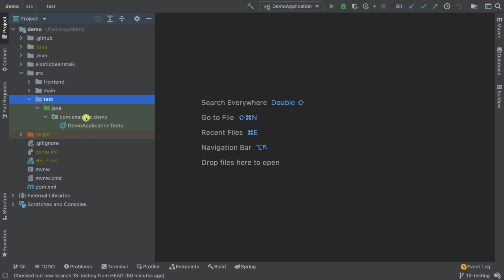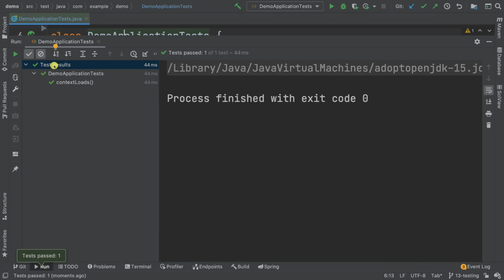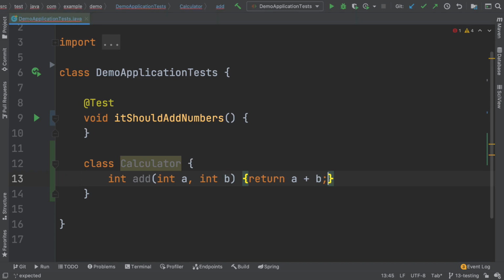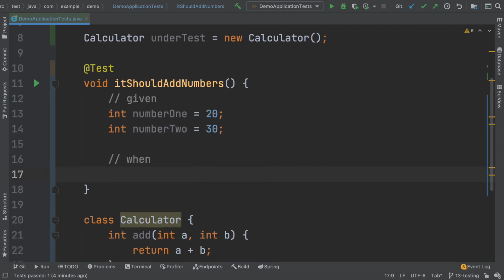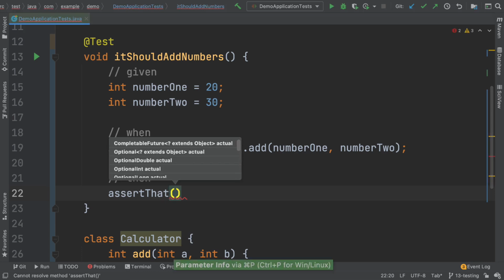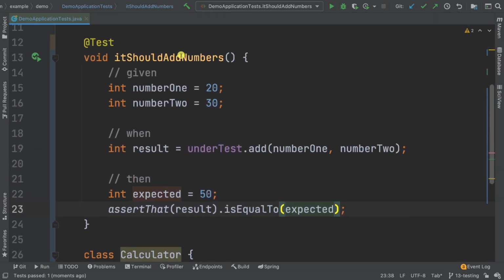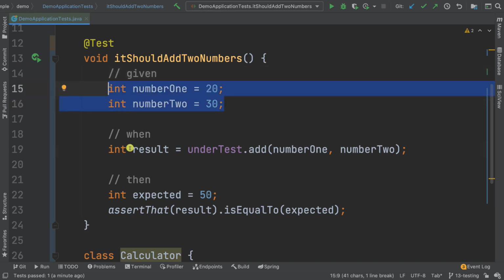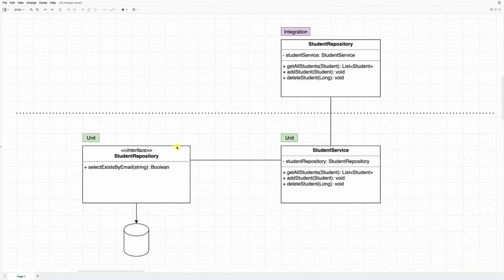Amigos Code Full Stack Spring Boot and React PROFESSIONAL part 100